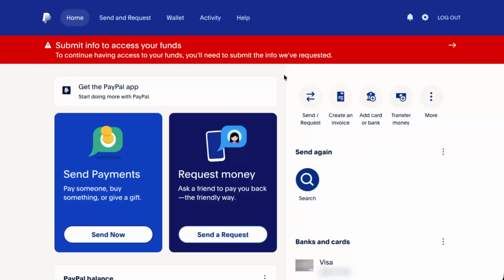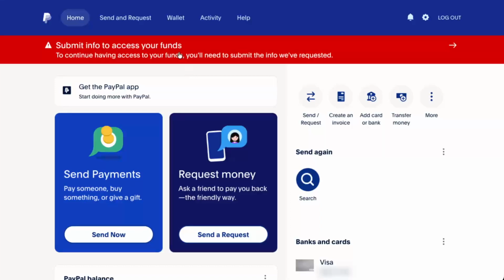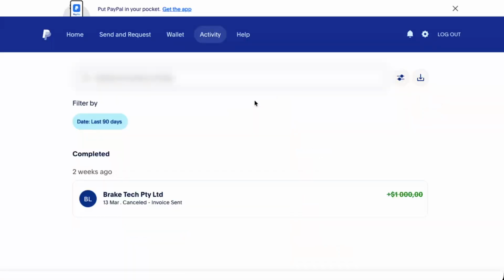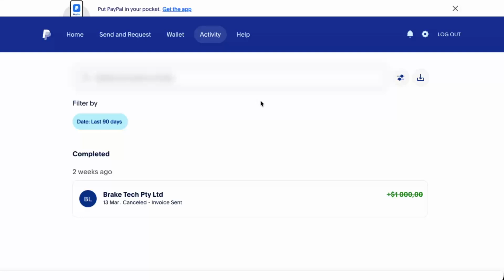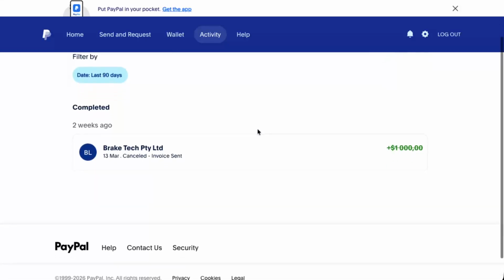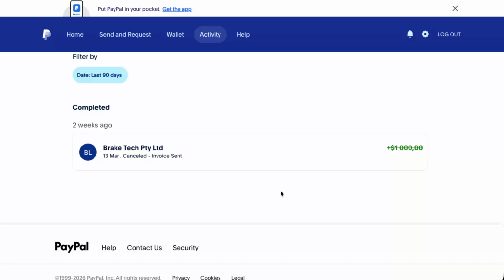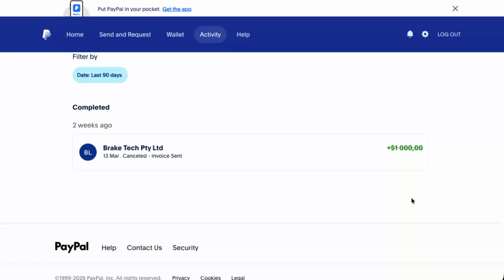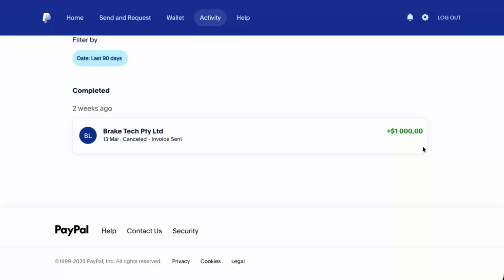How to Request a Refund Through PayPal (2026) | Step-by-Step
Learning how to request a refund through PayPal is straightforward once you know where to look. In this tutorial, you'll see exactly how to open a dispute, contact a seller, and escalate to a PayPal claim if needed. Whether you paid for an item that never arrived or received something that wasn't as described, this method covers every scenario. We walk through the updated PayPal interface so nothing looks unfamiliar. You'll also learn the key time windows to act within so you don't lose your buyer protection. This is the current working method for 2026.